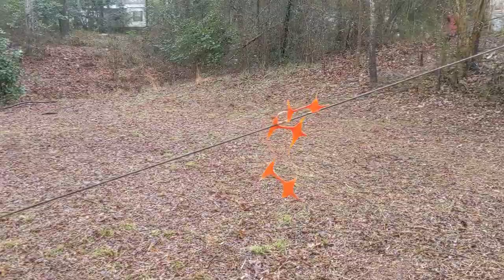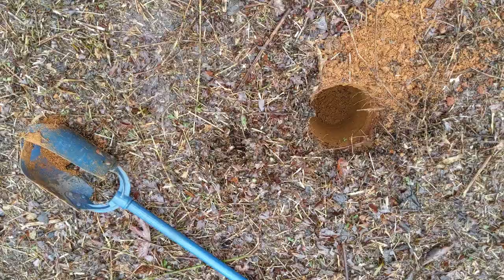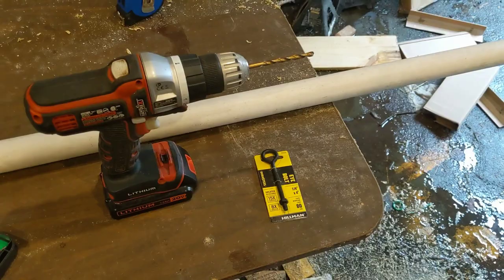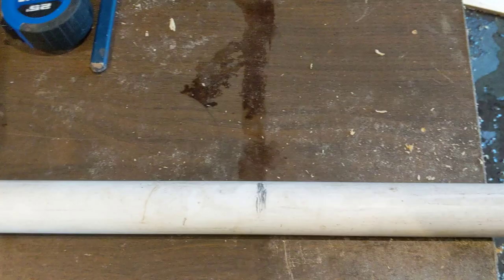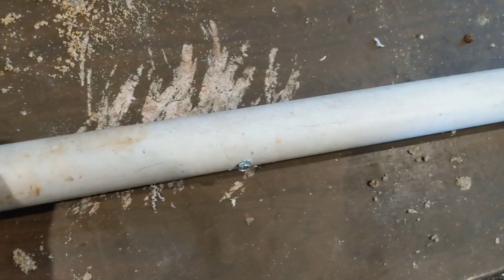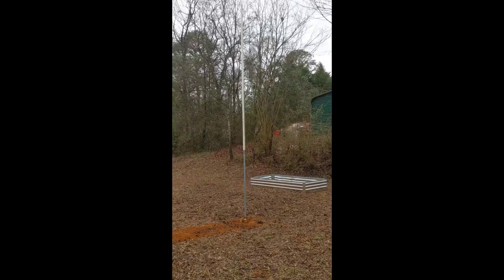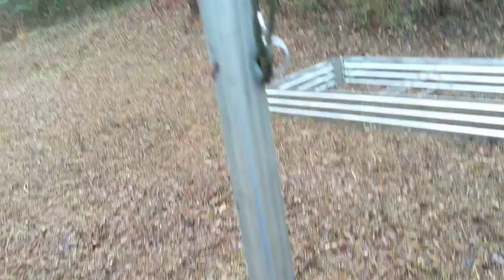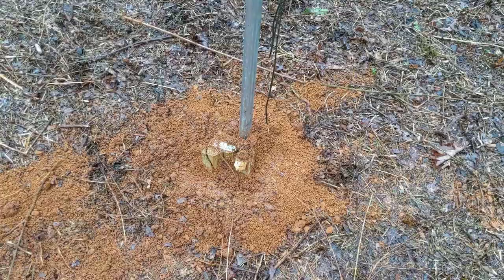Using Chain Link Fence Top Rail and PVC to make a Ham Radio Antenna End Pole.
Here is the link to the original main mast build from December 2020:

I finally cleared out the section of back yard so we can put 3 or 4 raised garden beds out there, and needed to get the old guy wire that was connected to the end of my OCF Dipole off the ground so we don't walk or drive into it. It got whacked more than a few times as I was clearing out the brush.
I still had the 10 foot section of Top Rail and 1.25 inch PVC stored in the garage from when I originally intended to do this project a couple years ago, so all I needed to do was break out the Hand Auger ) and screw the parts together.
I did not want to make this a permanent install, so I just used some old 4x4 to brace the pole in the hole.
If you did want to make this more permanent, you could drop the Top Rail inside a piece of Fence Post.
btw, Top Rails fit inside Fence Posts, and Fence Posts fit inside Corner Posts.

Hope this helps, feel free to hit me up with any questions.
Eric / K4RZM

If you found this video helpful, and buy stuff on Amazon anyways, then I'd appreciate you using one of these links for your next purchase.

Icom IC-7300 HF/50MHz 100W Base Transceiver

Xiegu G90 HF Radio 20W SSB/CW/AM/FM SDR Structure with Built-in Auto Antenna Tuner

Pass Your Amateur Radio General Class Test - The Easy Way: 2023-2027 Edition